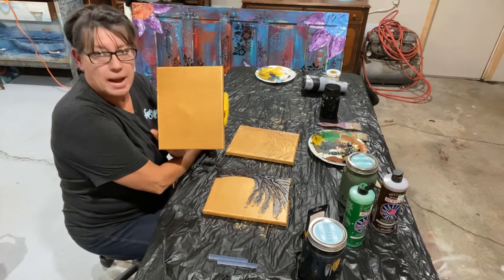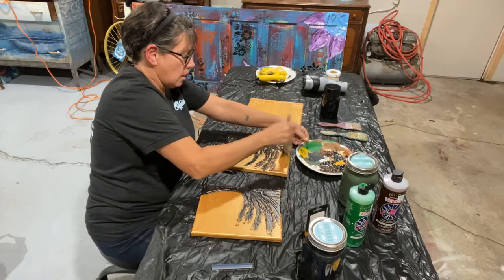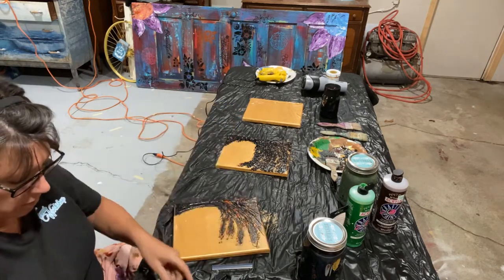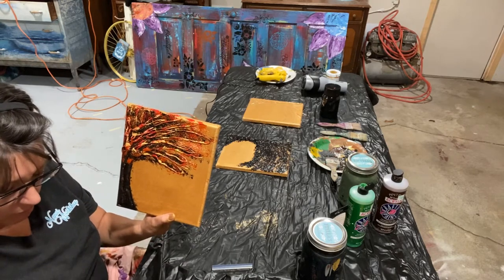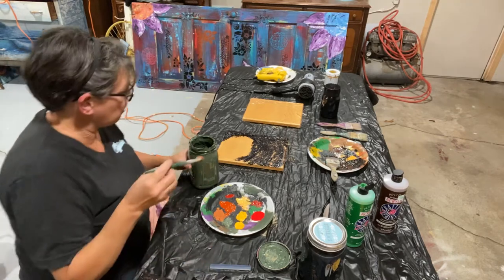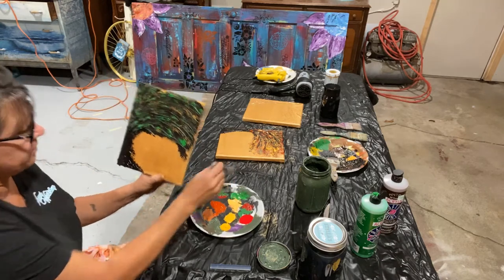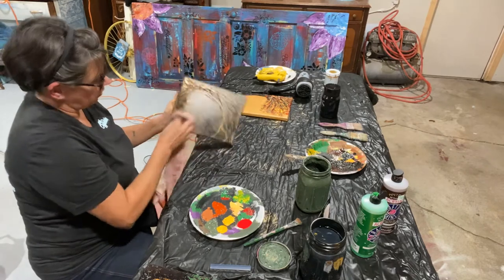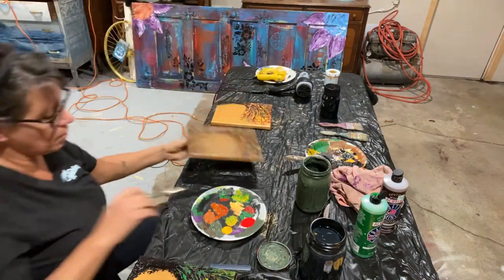Hot glue art